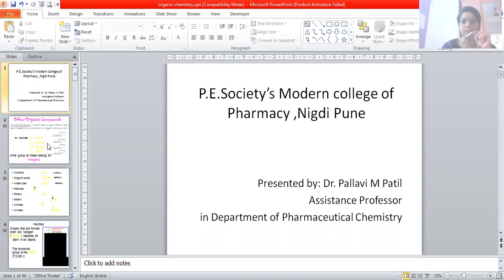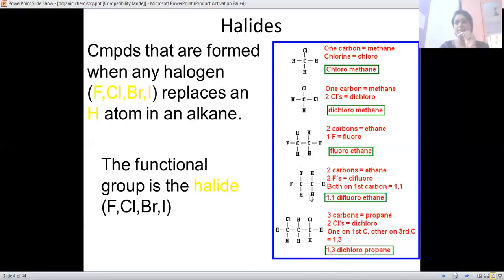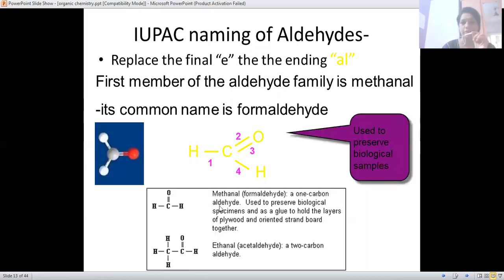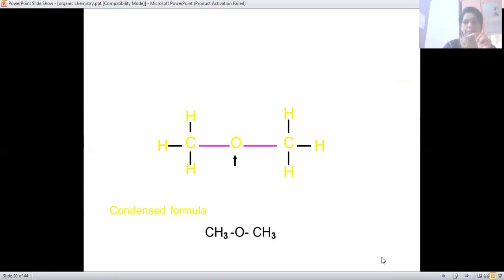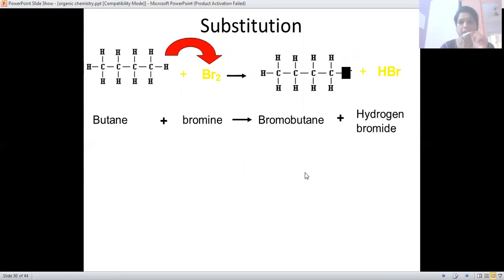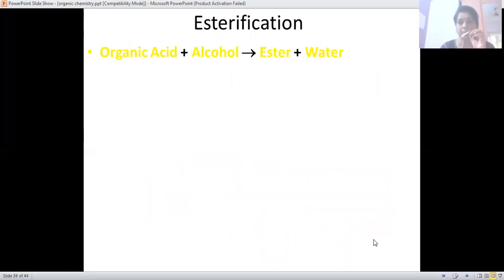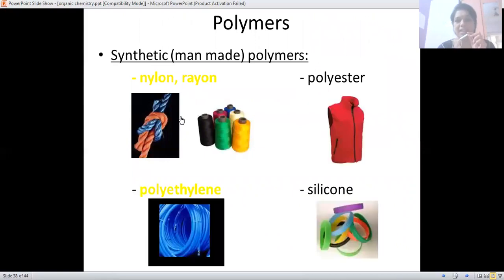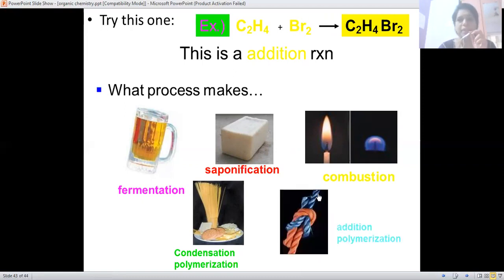Phram Org Chem Classify P M Patil